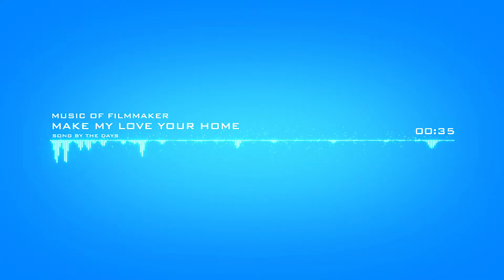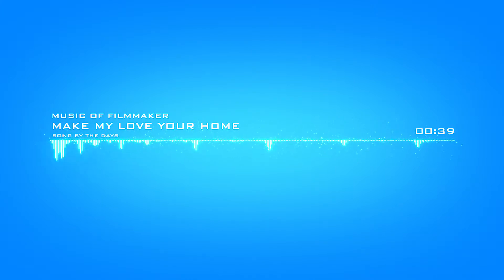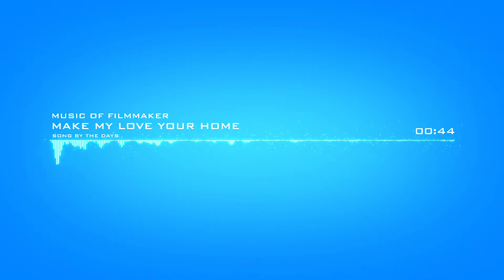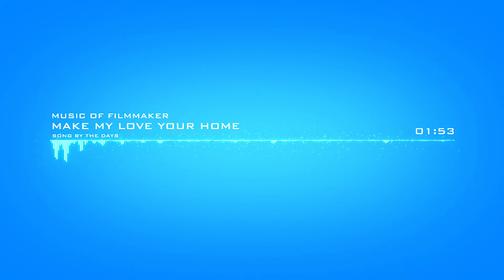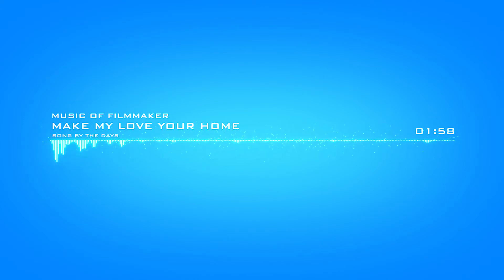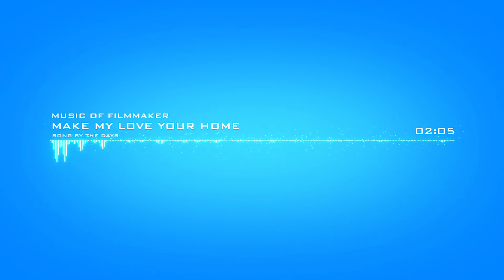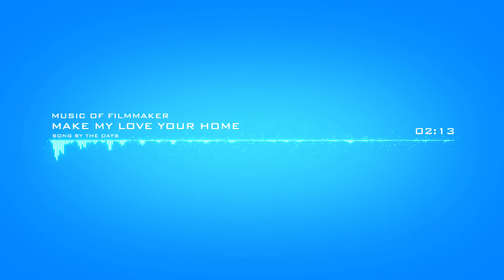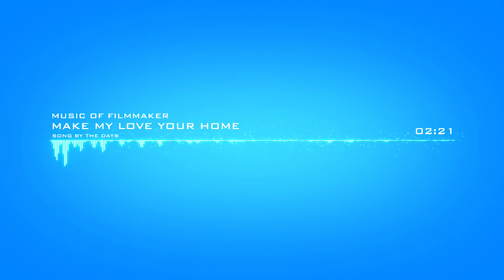Music Of FiImmaker - Make My Love Your Home - Song by The Days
Mood
Uplifting, Carefree, Love, Hopeful, Serious, Dramatic

Video Theme
Time-lapse, Food, People, Weddings, Vlog, Road Trip, Travel, Lifestyle, Building & city, Fashion, Aerials, Landscape, Slow motion

Instrument
Keys, Vocal, Electric guitar, Acoustic guitar, Acoustic Drums, Percussion, Claps & Snaps, Strings

Genre
Pop, Singer-Songwriter, Acoustic, Folk